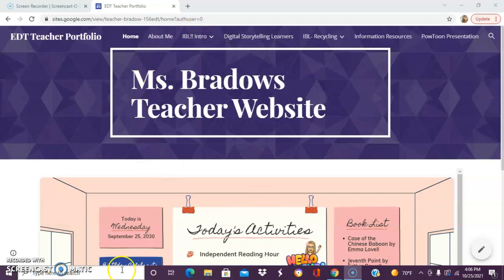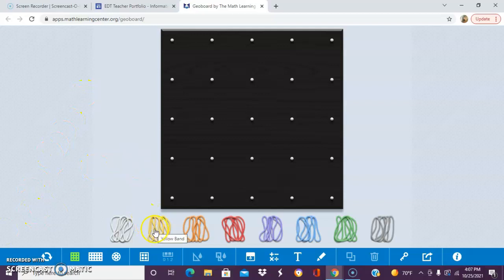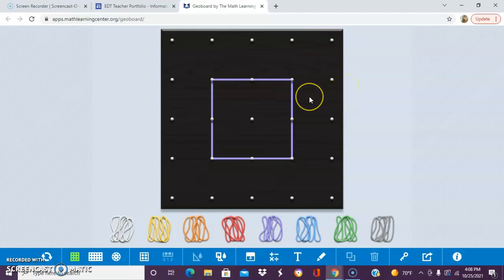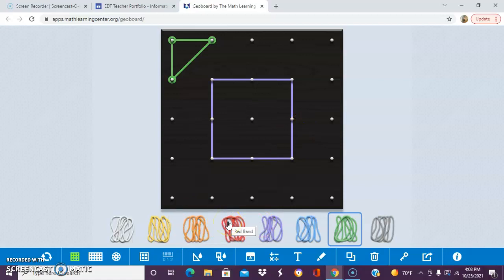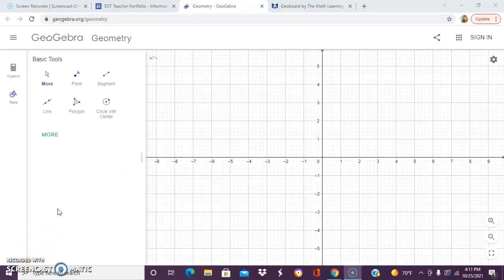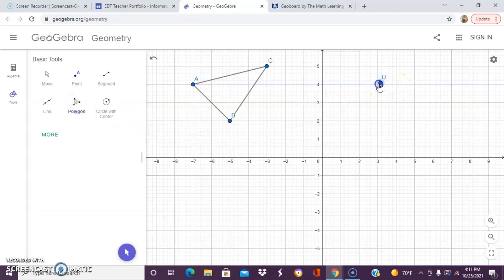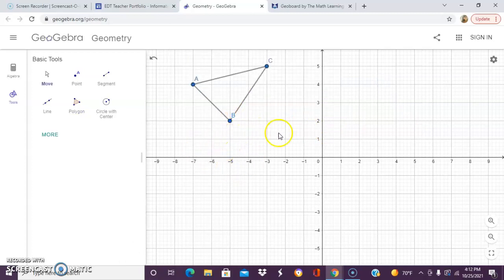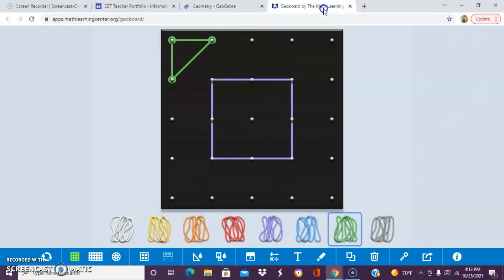Screencast #1 Geometry Unit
How to use Geometry tools for lesson on 10/22